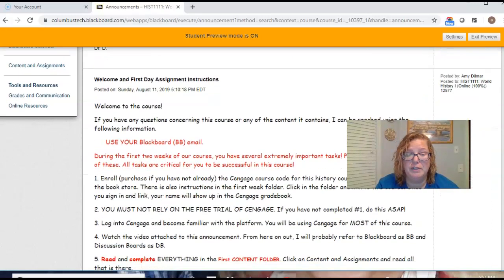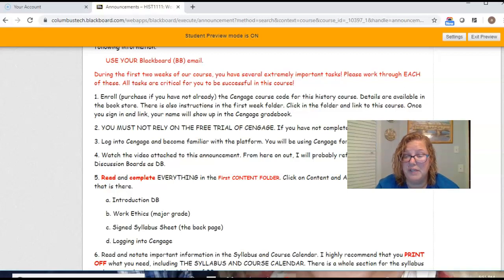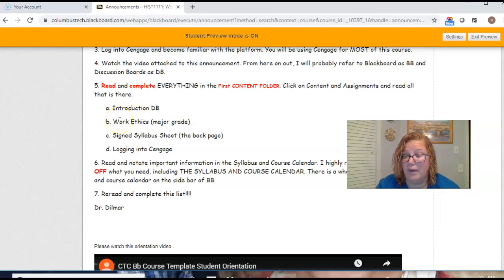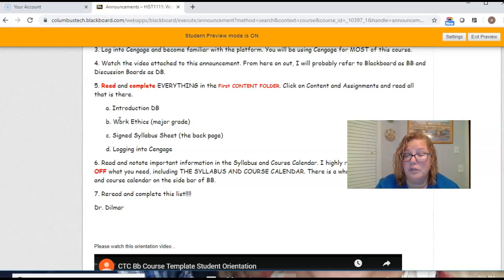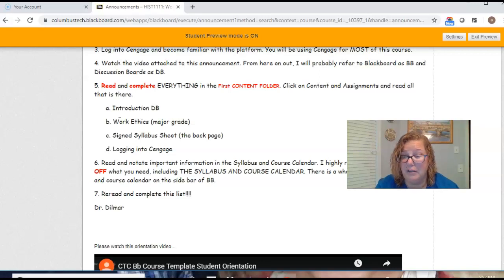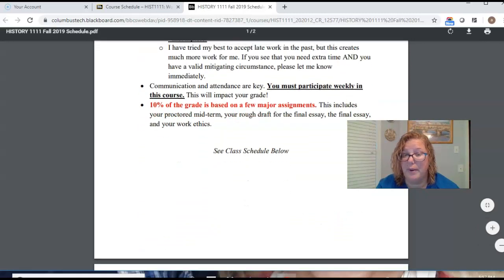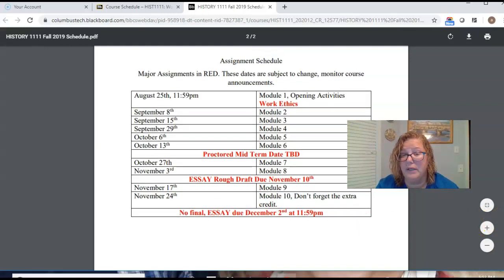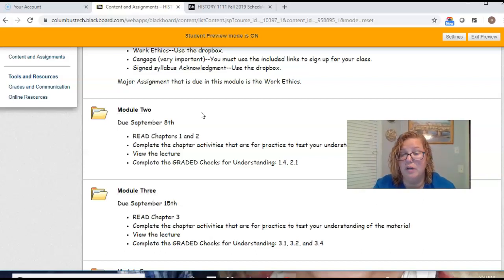Columbus Tech Introduction Video Dilmar